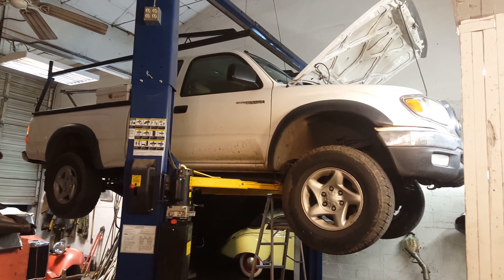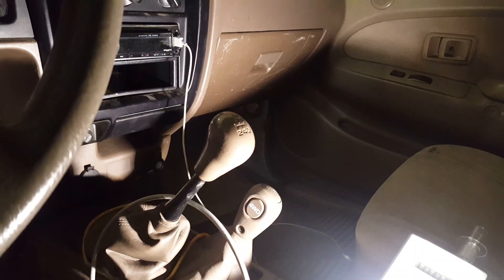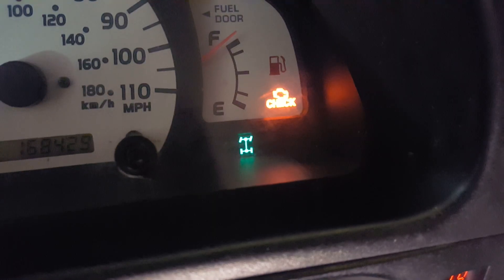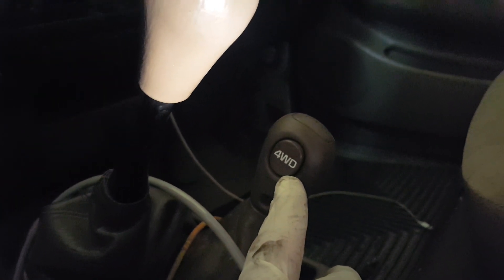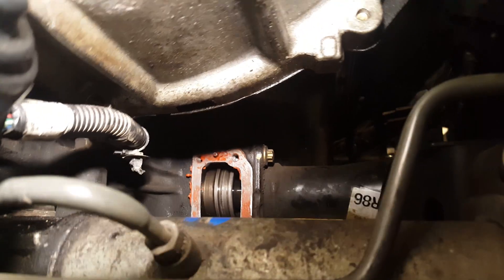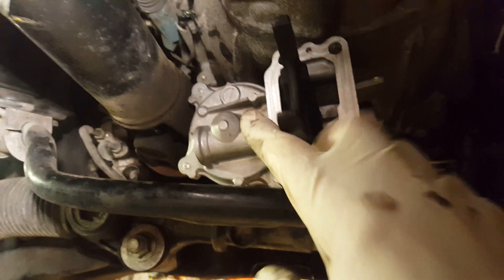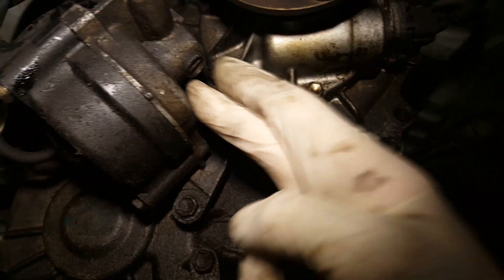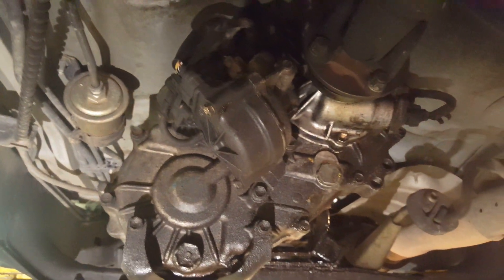Toyota Tacoma 4WD Fix (Testing the AAD and Transfer case actuators)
2004 and later with electric shift ( non - Vacuum 4wd system ) Tip. Drain the front axle of oil and remove passenger side motor mount bolts to lift tilt engine 1 inch up to get AAD out.